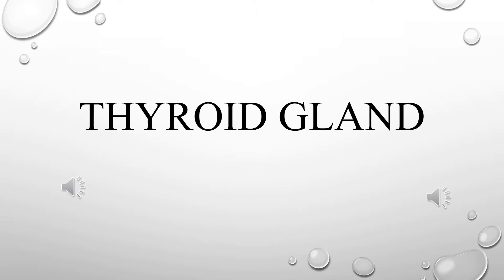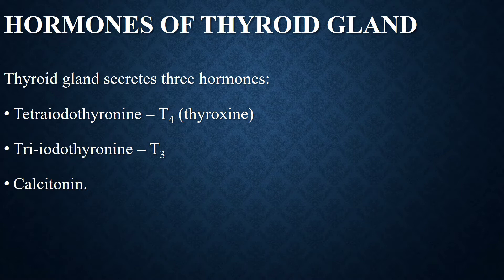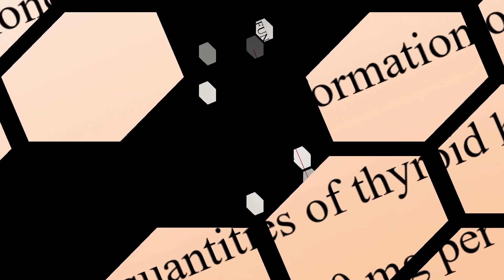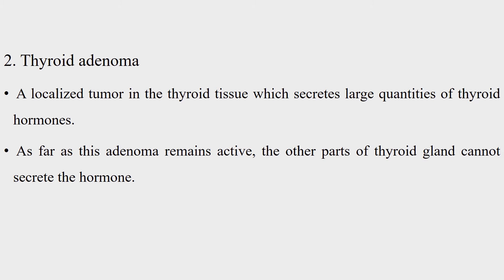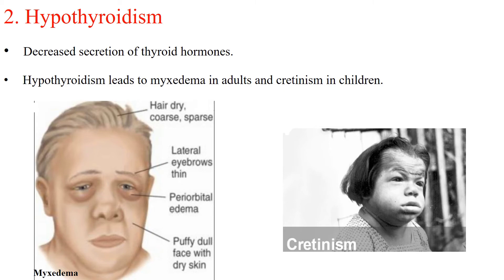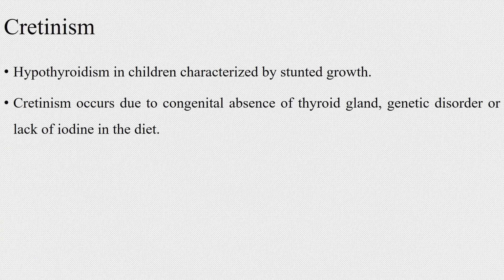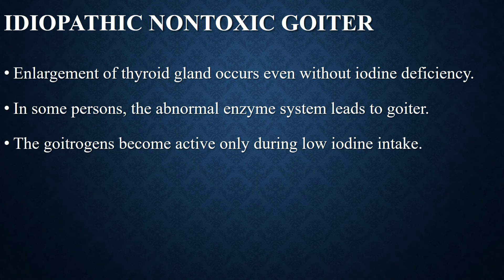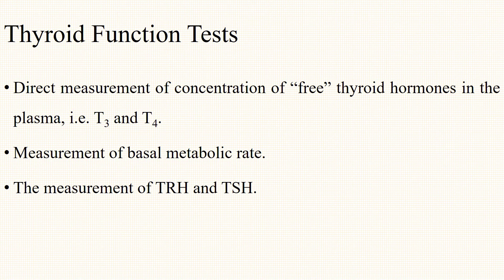Thyroid Gland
In this PPT I hav explained about thyroid gland . kindly watch and share it.